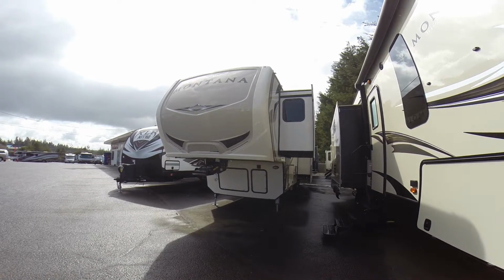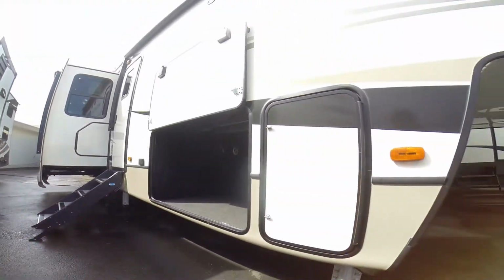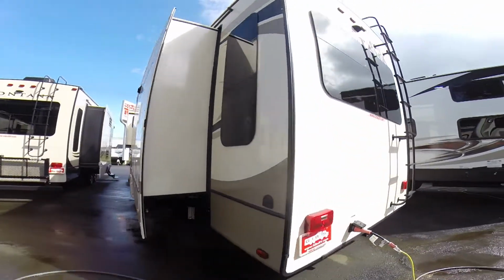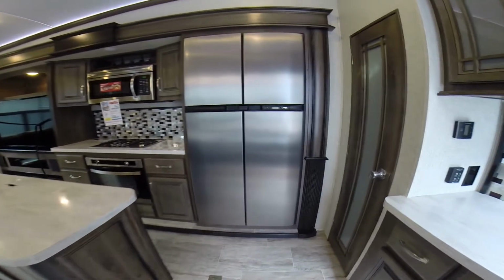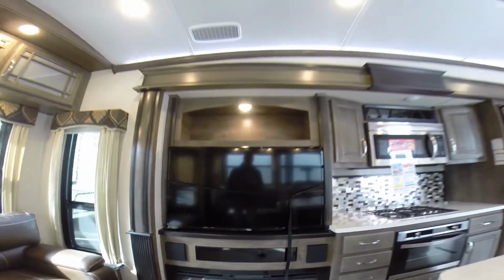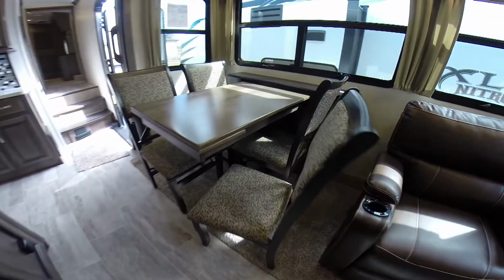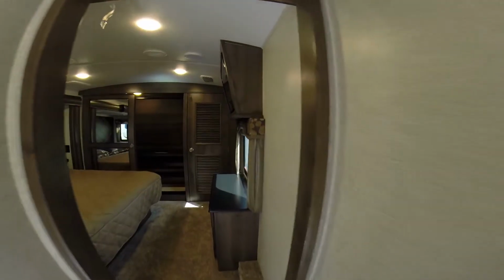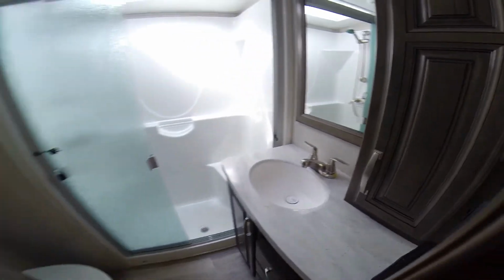2018 Montana 3120RL #701652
4 Season Insulation, cutting edge contemporary design keep Montana in the #1 spot for 17 consecutive years in a row!